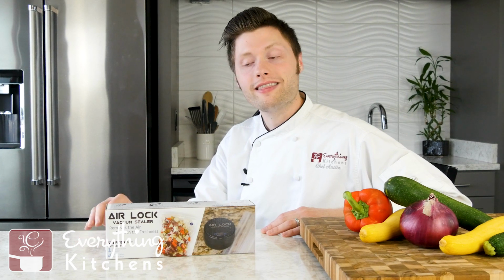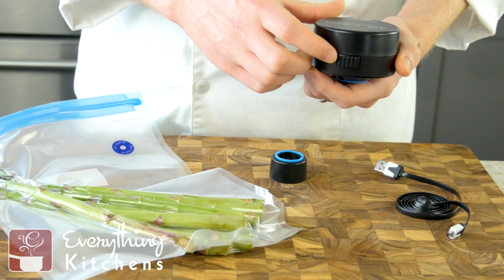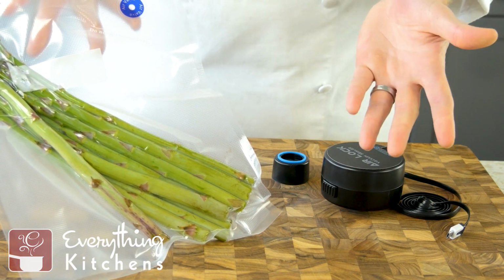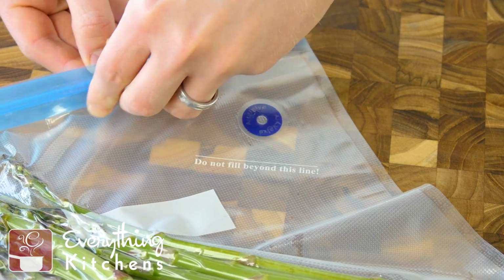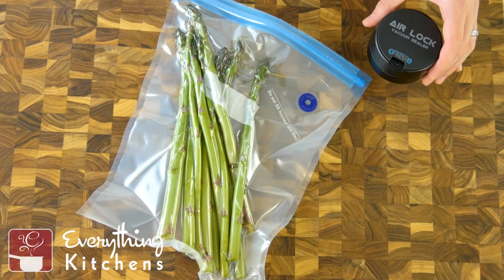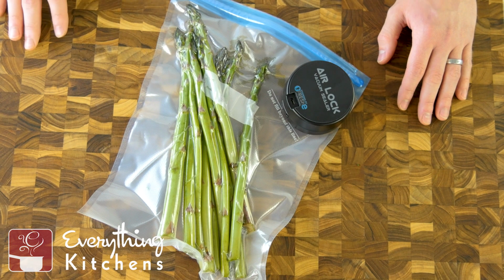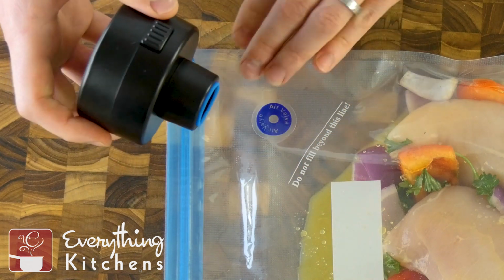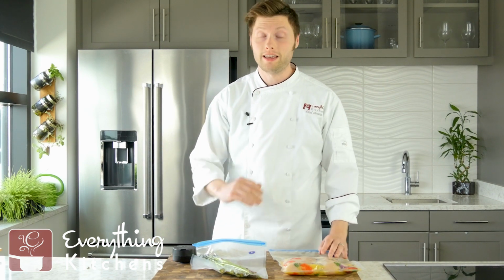Air Lock Vacuum Sealer Unboxing - USB Rechargeable by FreshEtech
We test and take a look at the FreshETech Air Lock USB Rechargeable Vacuum Sealer. This vacuum sealer is small, portable, and easy to use. Keep your food fresher longer!

If this video helped you, consider supporting us by purchasing your Air Lock Vacuum Sealer from us.

***SALES TAX UPDATE*** As of January 2019, the United States Supreme Court now requires the collection of sales tax in all states